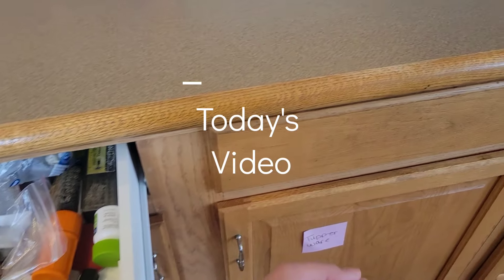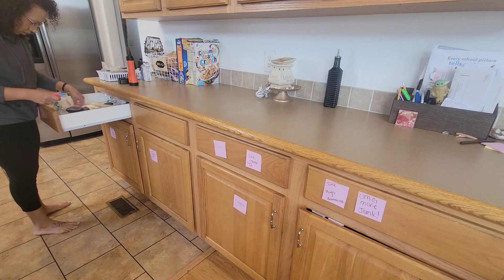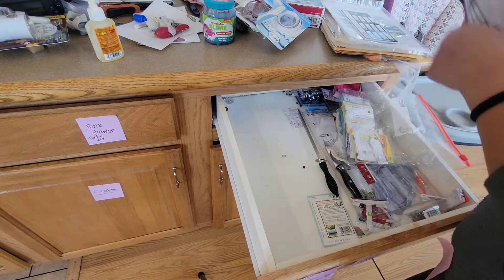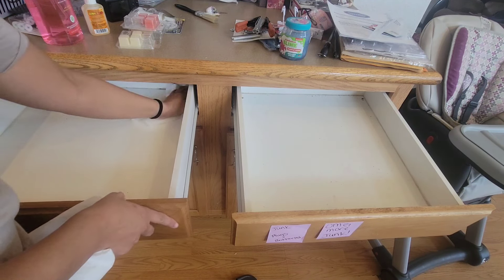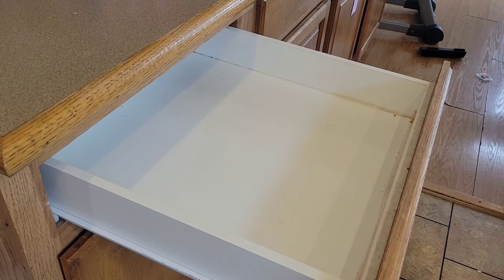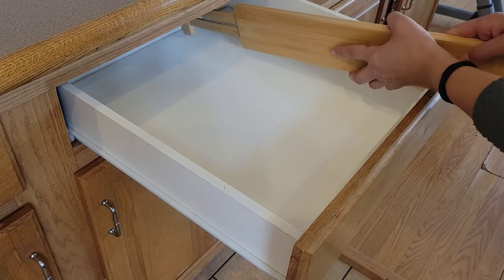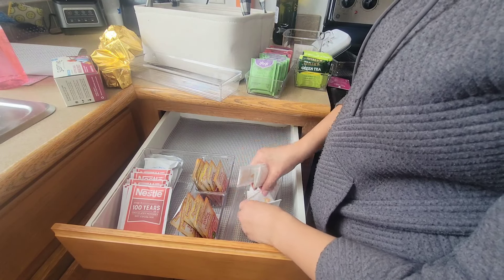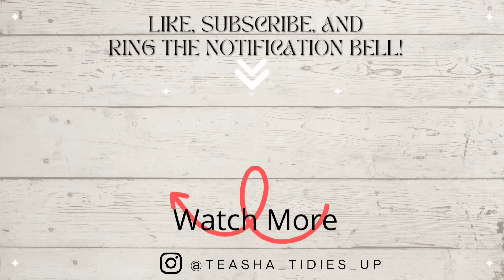Kitchen Junk Drawer Organization| Decluttering Drawers| Spring Cleaning Kitchen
Have you been getting spring fever in your kitchen like me? Join me today in this video where I will organize all my junk drawers in the kitchen as well as all my other drawers throughout the kitchen. I will show you tips and tricks along the way to help you tackle this area!

DRAWER ORGANIZER:
Utensil Drawer
Tea Organizers: Idesign Seirra Walmart

*Cleaning Supplies*
Method All Purpose Cleaner
Microfiber wipes
Method Heavy Duty Cleaner